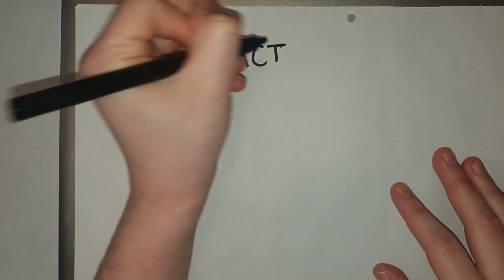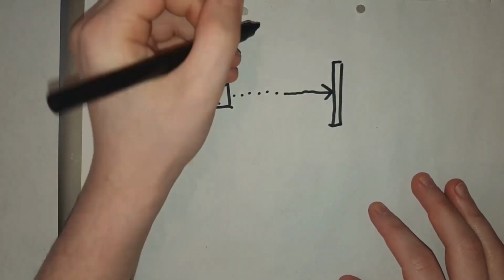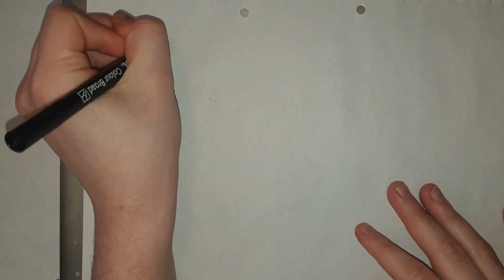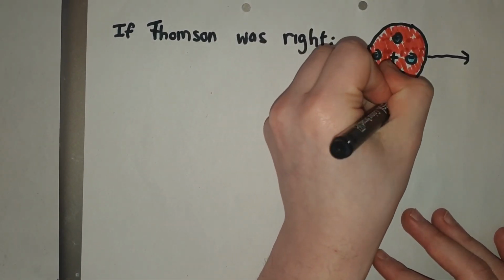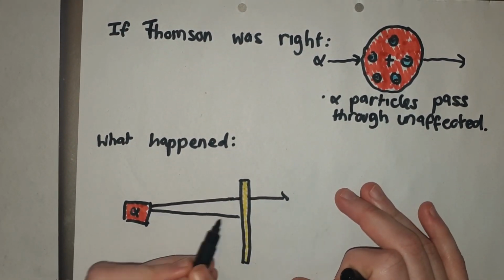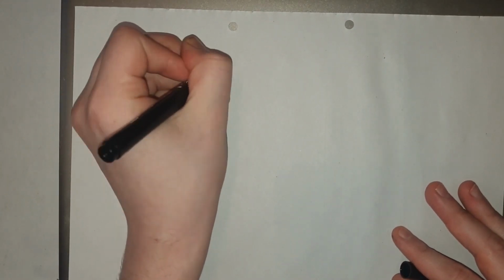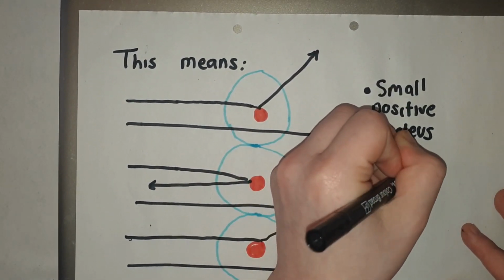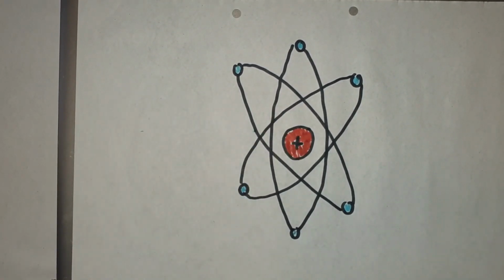GCSE Radioactivity #2: The Gold Foil Experiment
A brief overview of Ernest Rutherford's Gold Foil Experiment, the experiment which led to the 'nuclear model' of the atom:
- Break down of the Gold Foil Experiment (00:20)
- If the plum pudding model was right (00:50)
- Results of the Gold Foil Experiment (01:21)
- Conclusion of the Gold Foil Experiment (01:52)